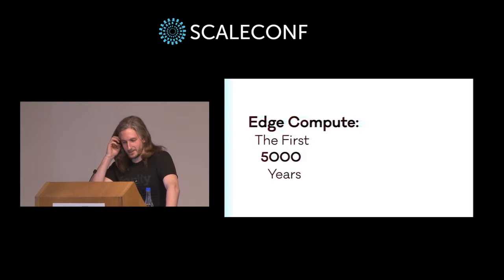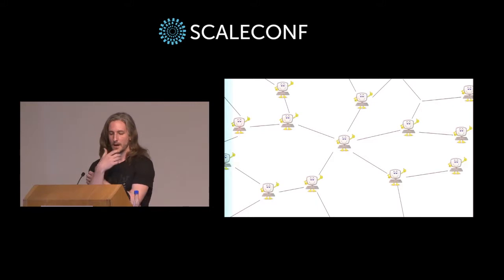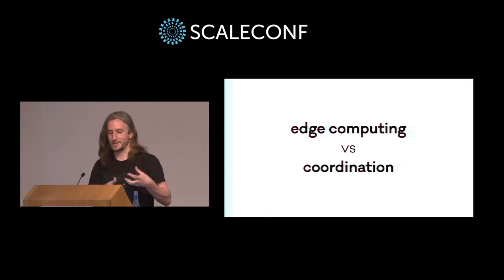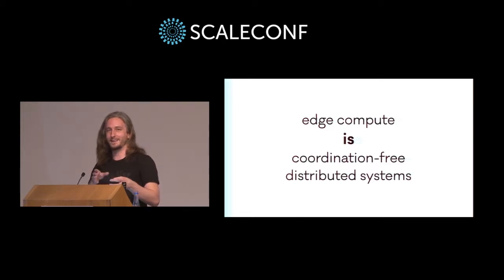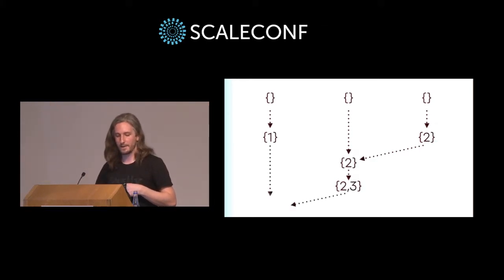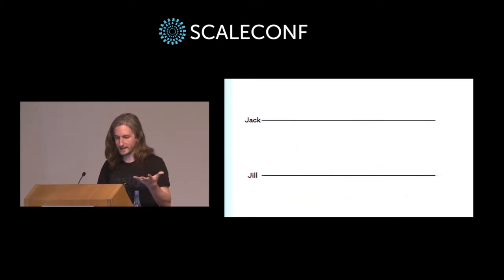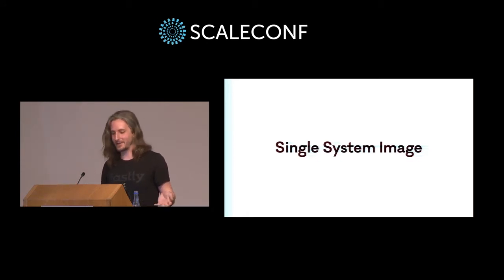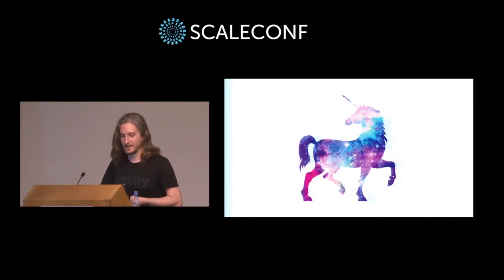Tyler McMullen - Edge Compute: The First 5000 Years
Edge compute — the idea of executing logic close to users, rather than in a central system — is at the stone age of its history. What we consider cutting edge today is only the beginning; with new products like Amazon Lambda, the idea of pushing logic to the edge of the network has started to become more mainstream. However, the big innovations are yet to come. What would it take to build complete, complex applications at the edge? What new, state-of-the-art tools and concepts would we need? We will discuss where the edge is heading over the next several years, some ideas for what it could look like, and how it could fundamentally change the way you build applications.